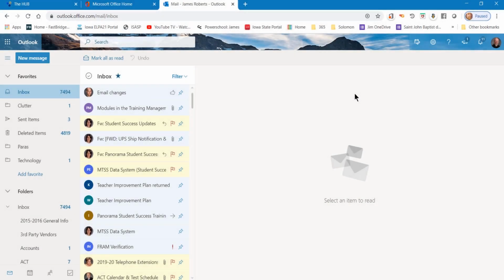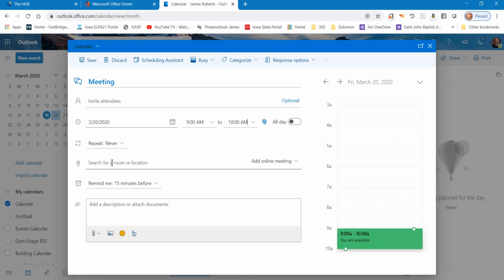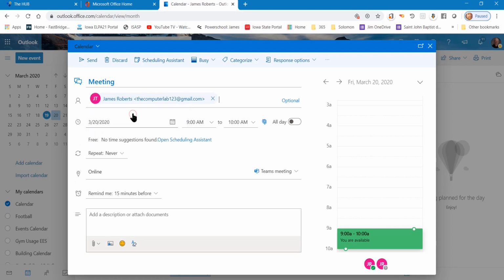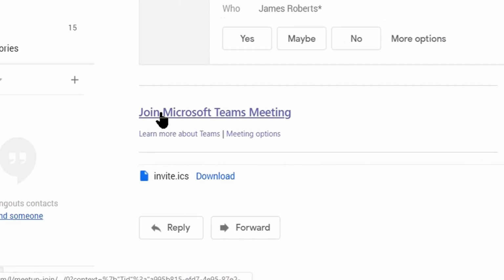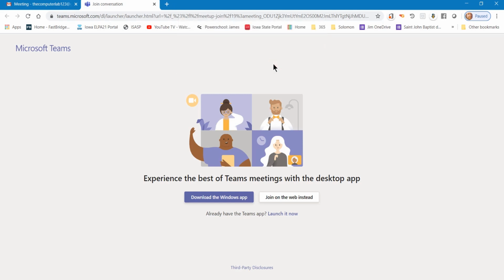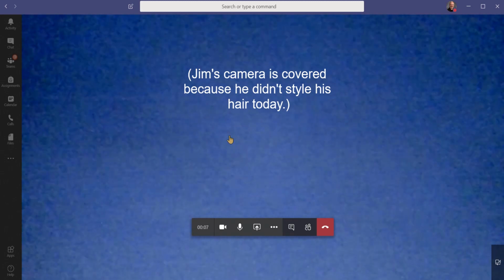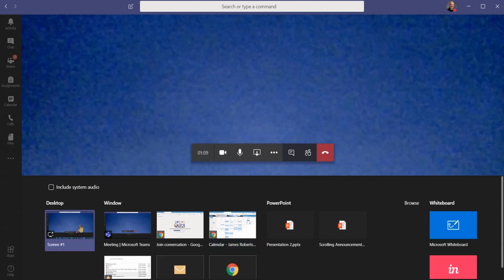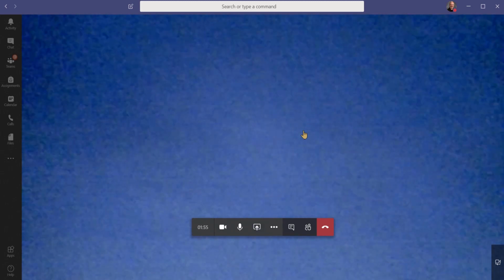Setting Up a Teams Video Meeting Using Outlook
For use by educators at WDCCSD.